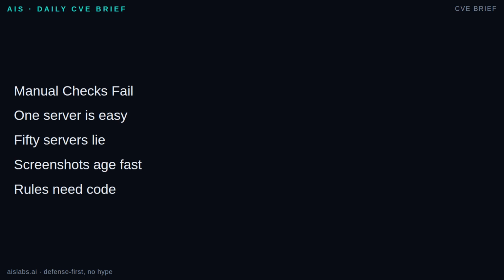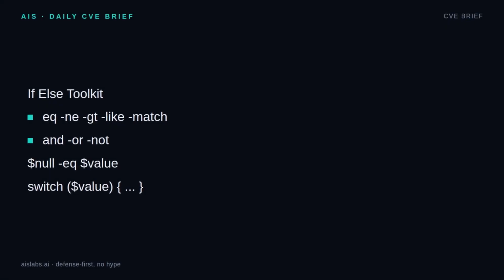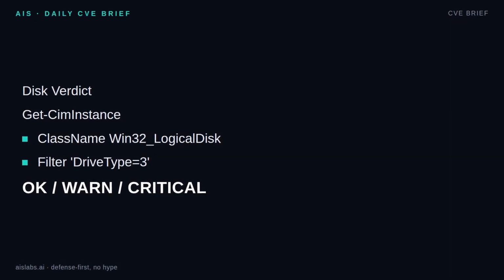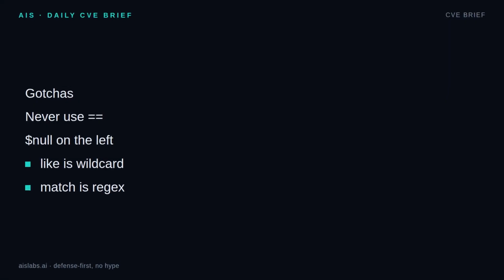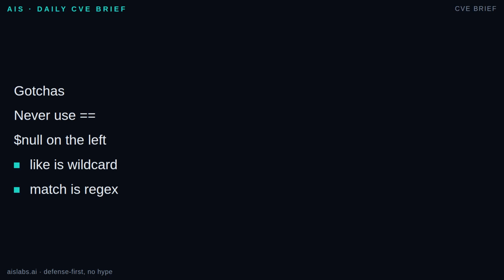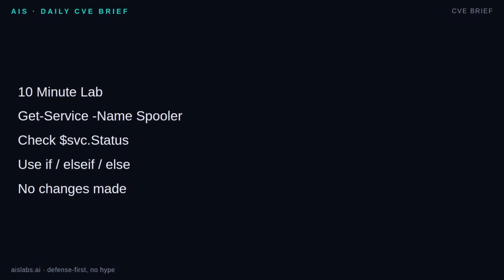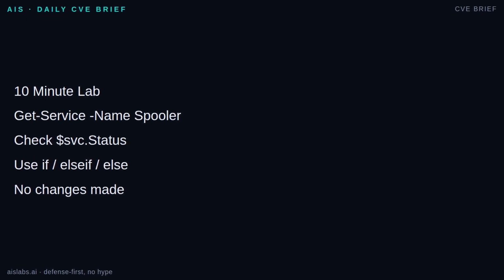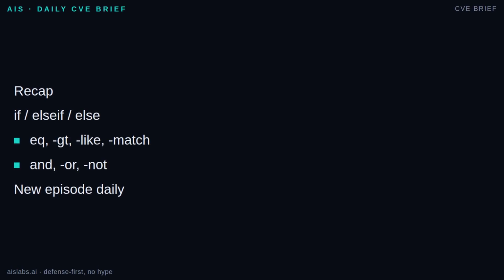PowerShell If Else: Comparison Operators That Decide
PowerShell if else uses if, elseif, and else with comparison operators like -eq, -ne, -gt, -like, and -match, not double equals.
Episode 06 in Foundations shows how scripts make decisions: threshold checks, service health verdicts, wildcard versus regex matching, combining tests with -and, -or, and -not, and the classic rule of putting $null on the left side. We also cover when switch is cleaner than a long elseif chain. This daily series takes Windows admins from first command to fleet automation with PowerShell 7 by default.

$svc = Get-Service -Name Spooler -ErrorAction SilentlyContinue
if ($null -eq $svc) { 'Spooler not found' }
elseif ($svc.Status -eq 'Running') { 'Spooler is running' }
else { "Spooler status: $($svc.Status)" }

Get-Process | Where-Object { $_.CPU -gt 100 -and $_.ProcessName -like 'p*' } | Select-Object -Property ProcessName,Id,CPU

Chapters:
0:00 Intro
0:33 The Problem
1:10 The Concept
1:49 The Commands
2:30 Worked Example
3:14 Pitfalls
4:01 Where It Fits
4:42 Try It Today
5:27 Recap